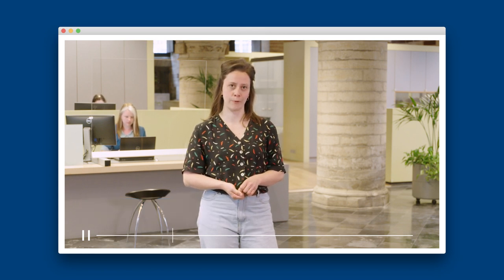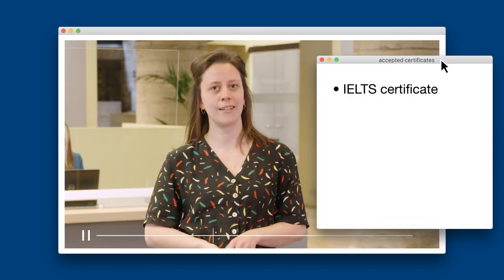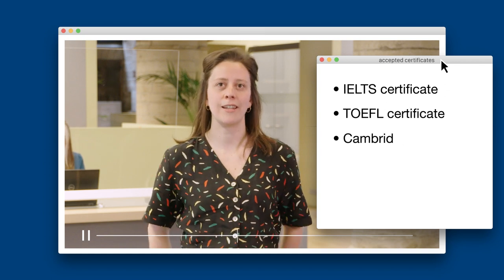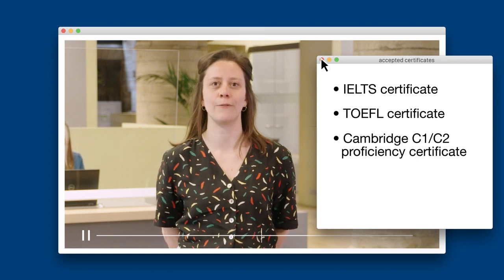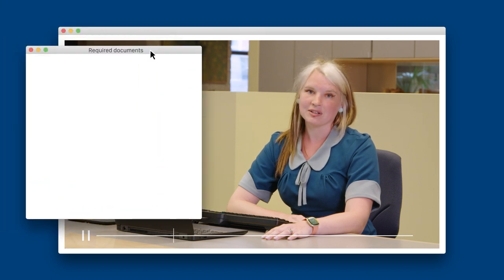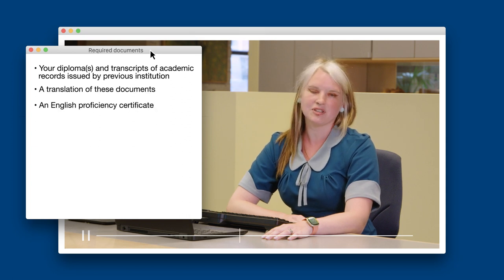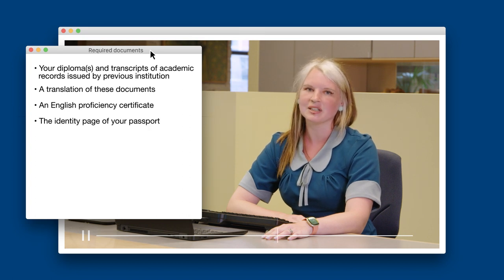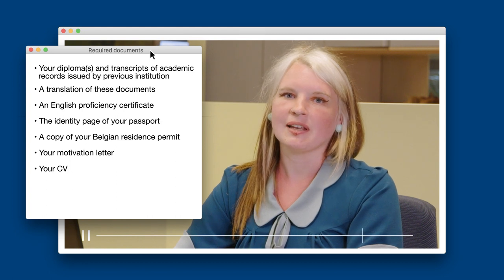How to apply to KU Leuven ~ Belgium | International students | University application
💡 Applying to a university can seem overwhelming in the beginning, especially as an international student (EU/non-EU) or if you are not familiar with the application process. In this video we will go over all the steps you need to take to apply to KU Leuven.

▶️ TIMESTAMPS
00:00 Introduction
00:47 Admission requirements
02:03 Tuition fees
02:19 Start your application
03:11 Core documents
04:12 Follow up your application status
04:52 Application evaluation

➡️For an overview of all our programmes and their respective admission requirements, check
➡️For more details about the application process of all our programmes (including PhD programmes), check out our